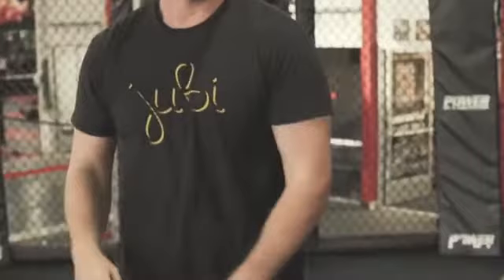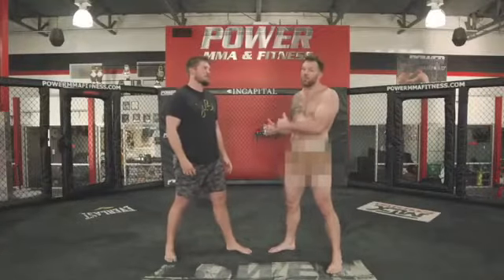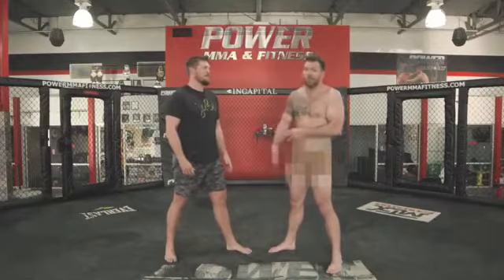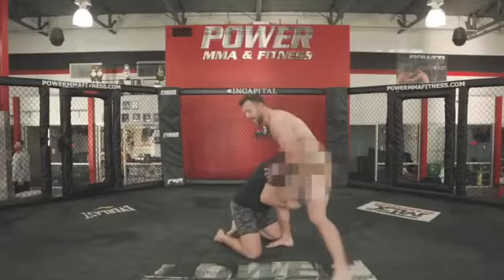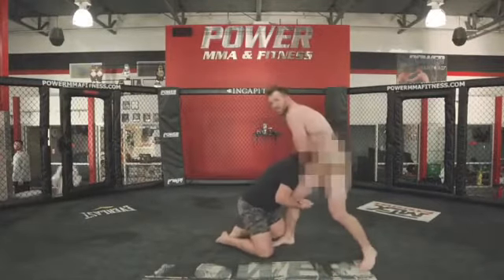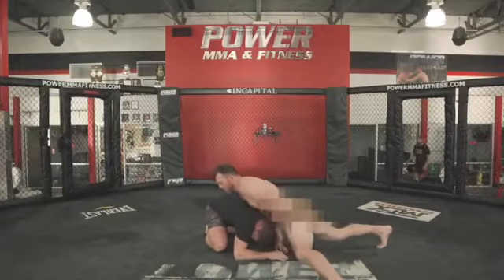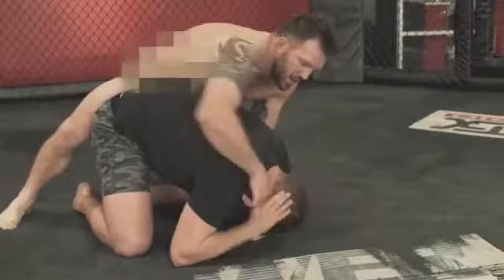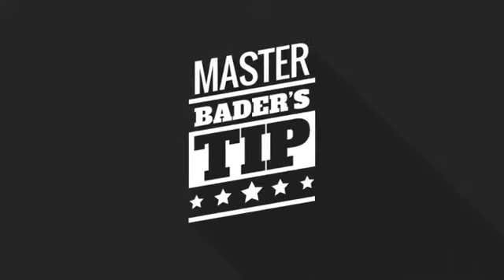ГЛАВНЫЙ СЕКРЕТ РАЙАНА БЕЙДЕРА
ГЛАВНЫЙ СЕКРЕТ РАЙАНА БЕЙДЕР